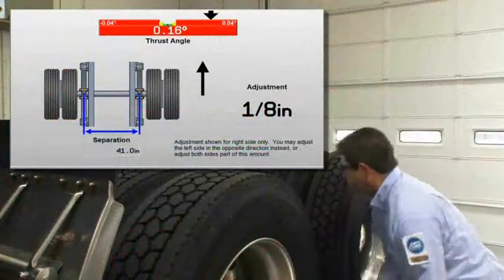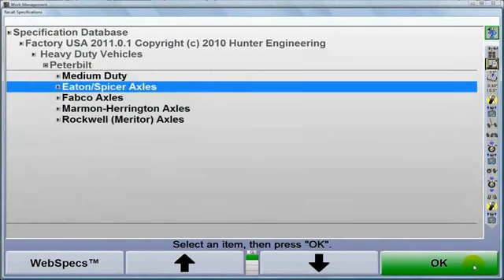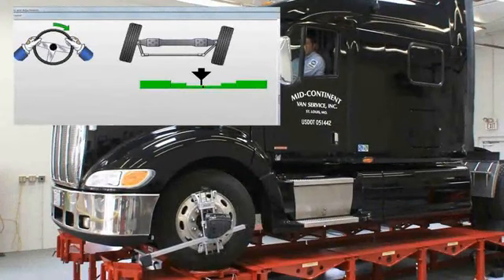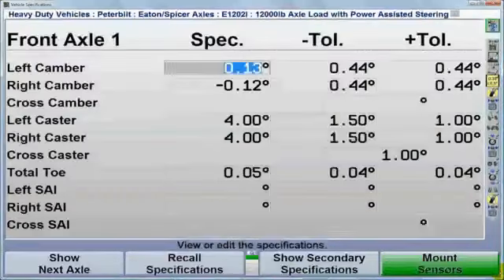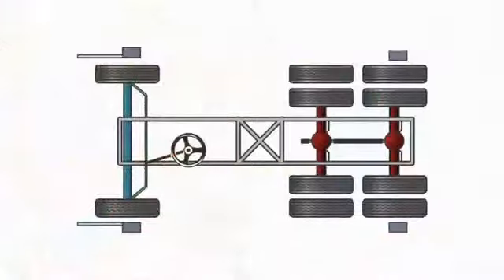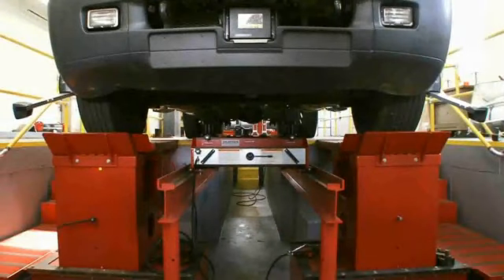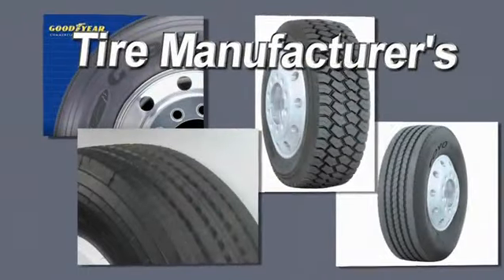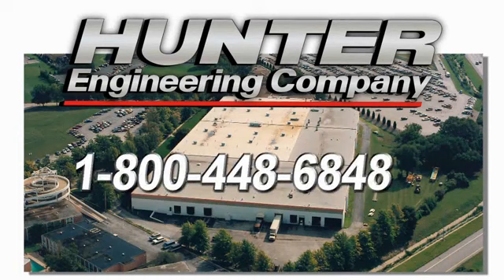HUNTER Wheel Alignment Truck DSP506TXF